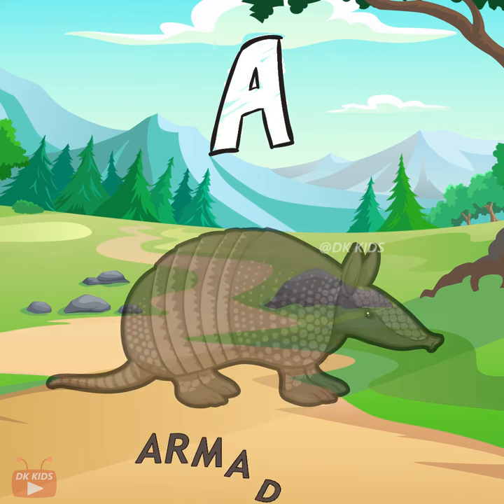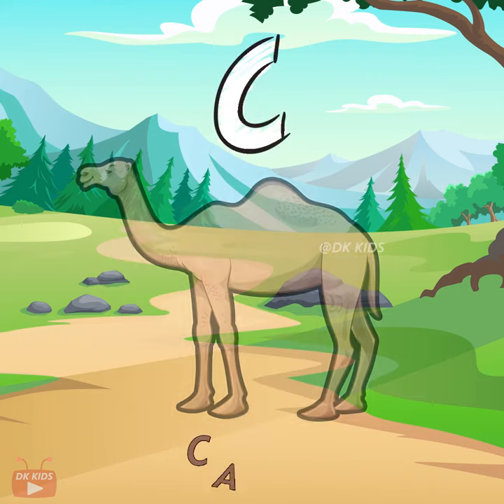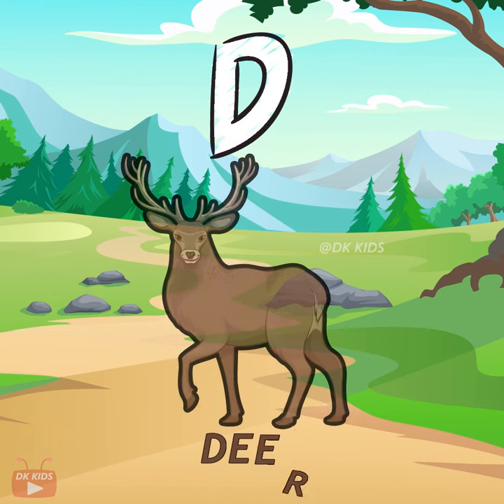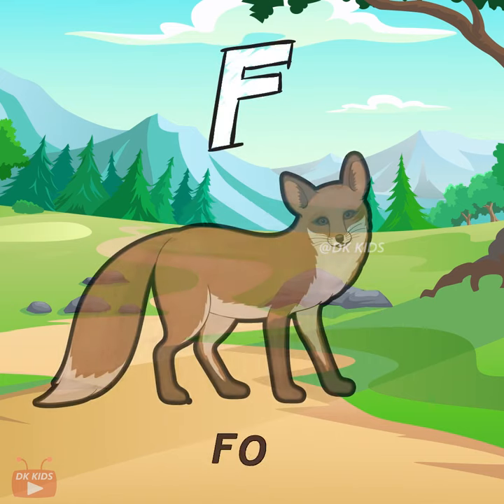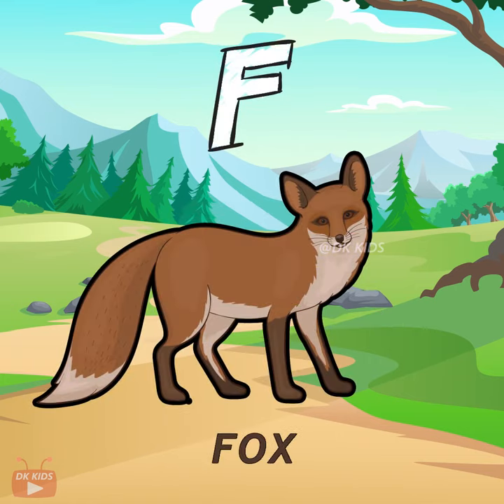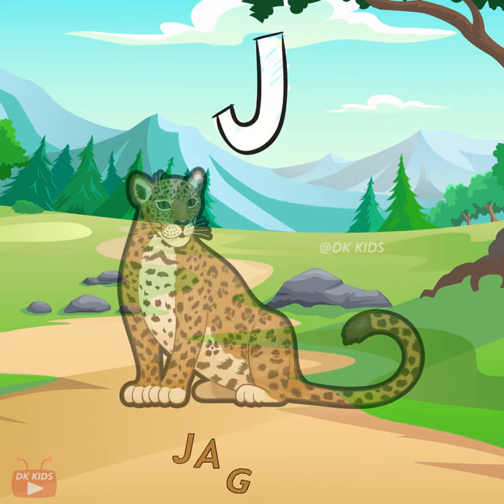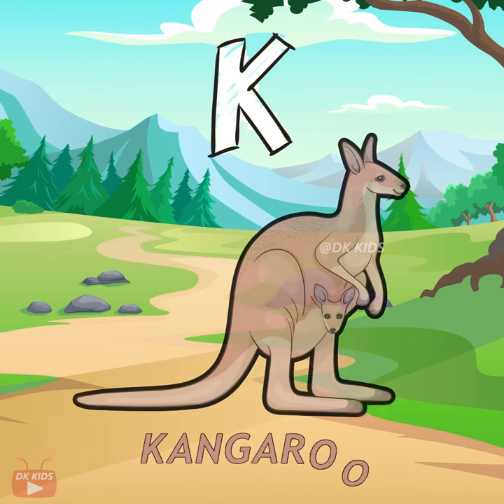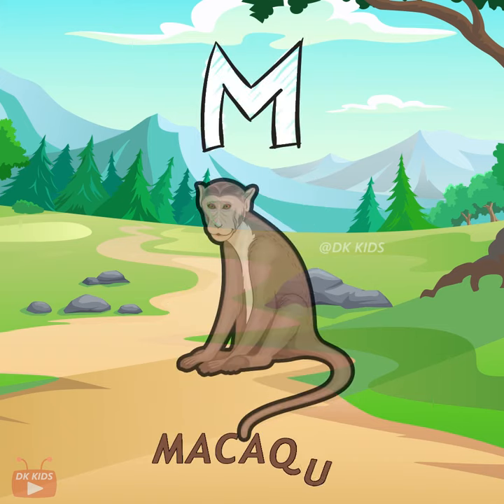A To Z Animals For Kids | Animals With Alphabets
🏪 Buy with this link help my channels:-

🛒 | Online Toys & Games store 🛍️

🛒 | STEM toys (Science, Technology, Engineering and Math) 🛍️

🛒 | International Bestselling Toys 🛍️

🛒 | Baby Products 🛍️

😍 Thanks 😍